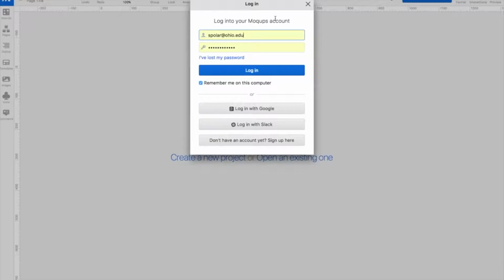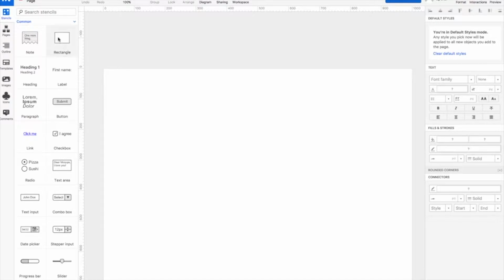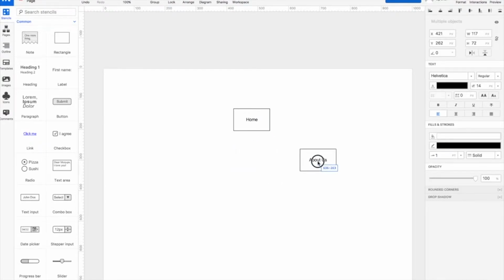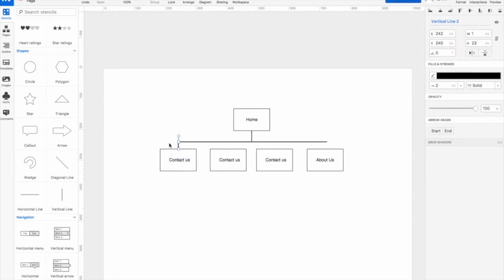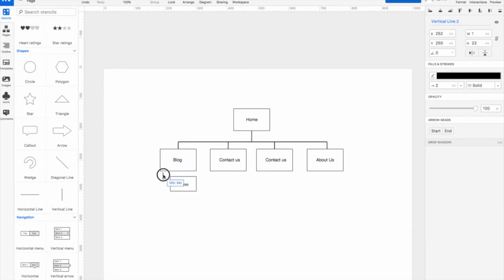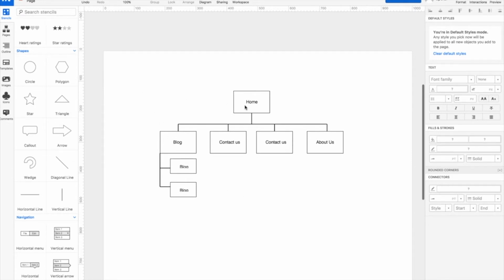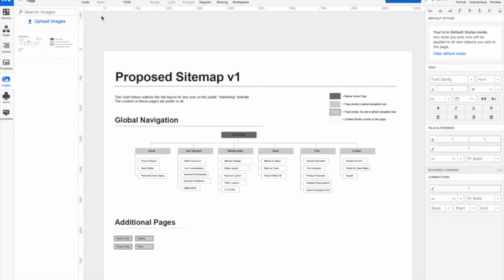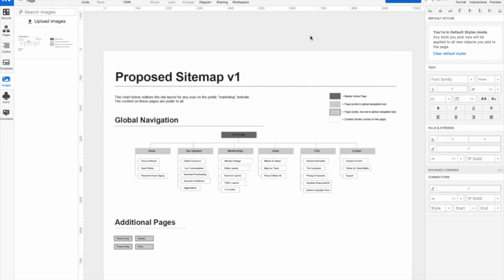SiteMaps Exercise - Using Moqups.com